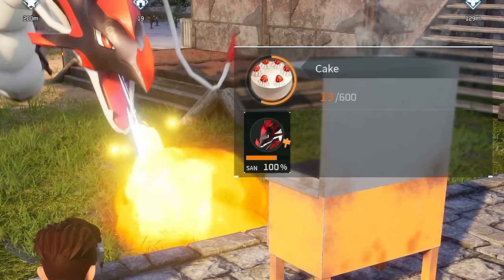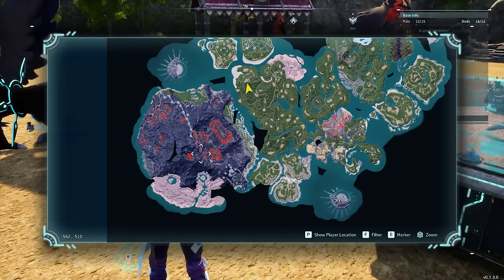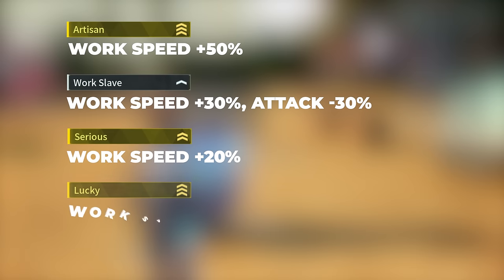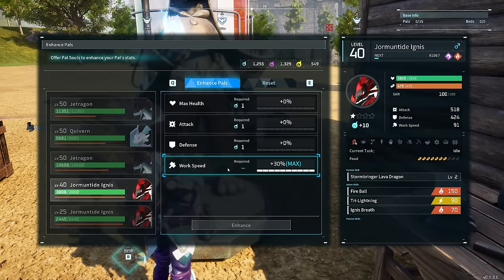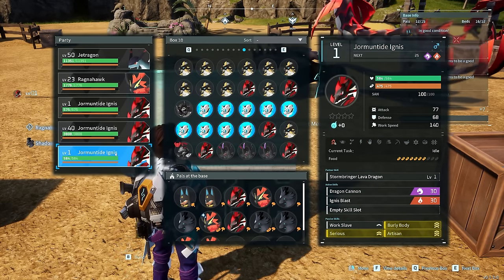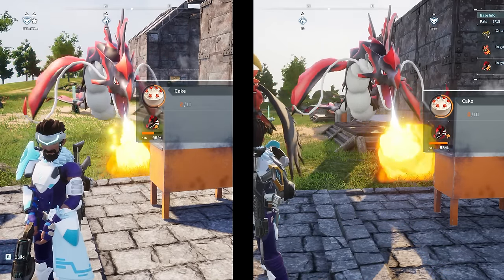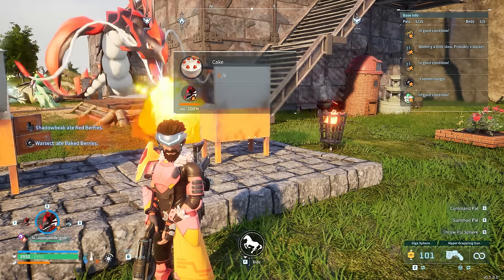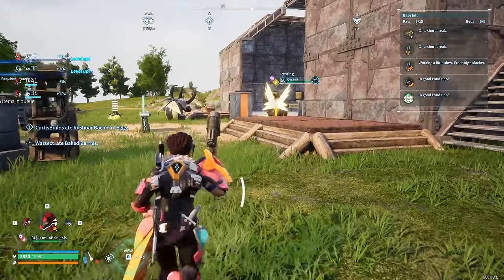The FASTEST Way To Make Cakes In Palworld! (Cook In 10 Seconds)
🍰 Palworld cake takes forever? Discover the ultimate Palworld guide to crafting cakes in 10 SECONDS! 🍰
How many cakes to breed in Palworld? A LOT! Learn the fastest way to make cakes for breeding your Pals, with this how-to video covering everything you need to know about making a cake the most efficient way! This guide will help you make A LOT of cakes in Palworld for breeding! No more long wait for cake in Palworld! How to make cake easy in Palworld!

🕒 TImestamps:
0:00 - Intro
0:37 - What you need
0:57 - Pals you need
2:19 - Best passive skills for cake
3:05 - Jormuntide Ignis vs Ragnahawk
5:58 - Make a cake in 10 seconds!
7:42 - Best way to get Pal Souls in Palworld
7:48 - Outro